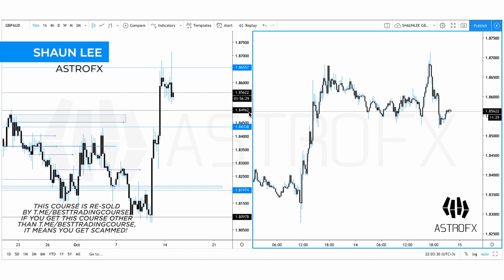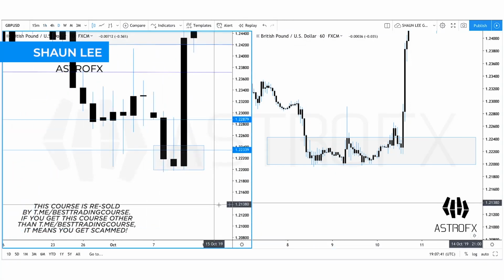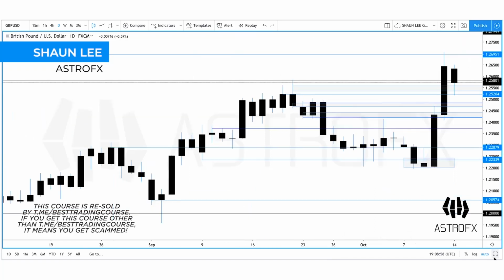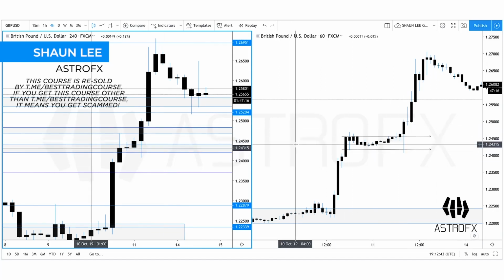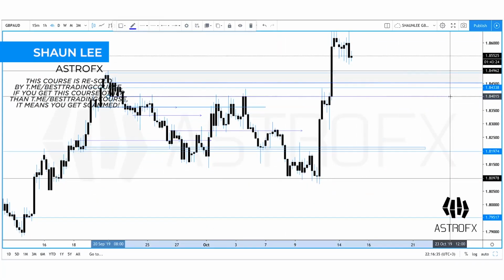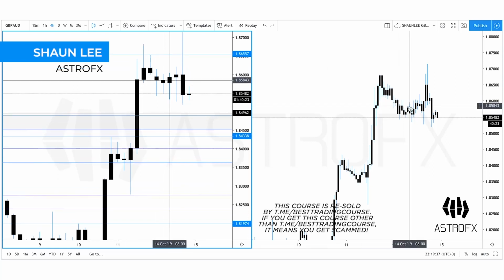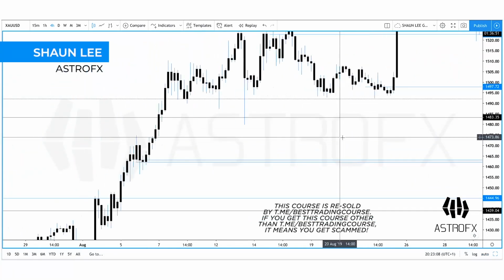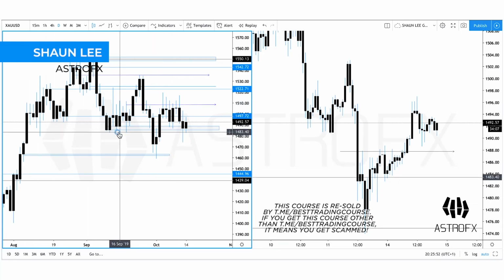12 LESSON 11